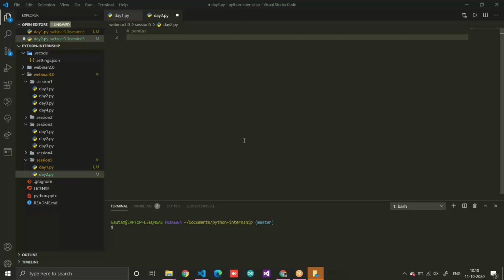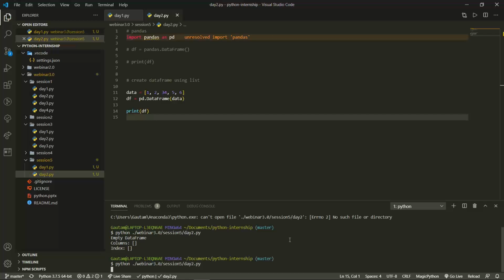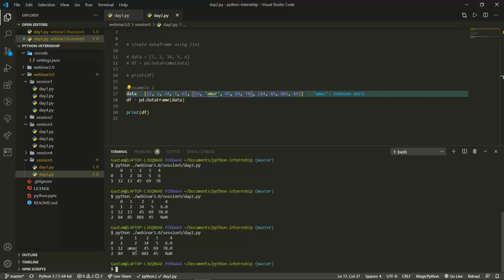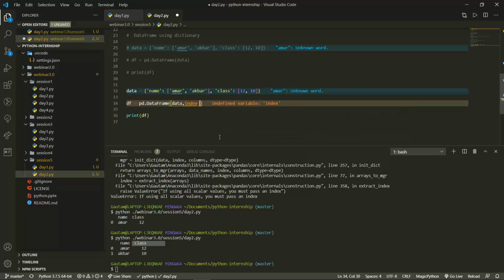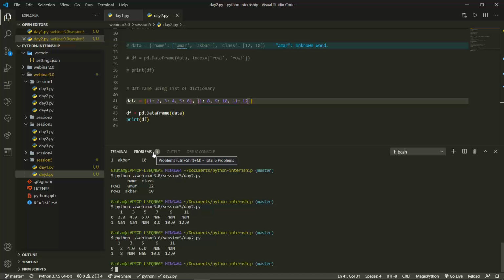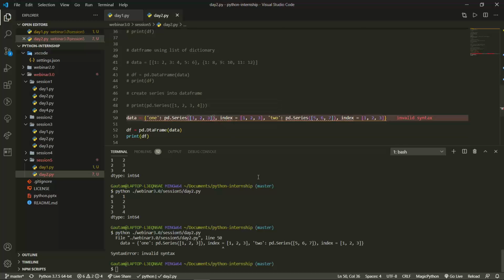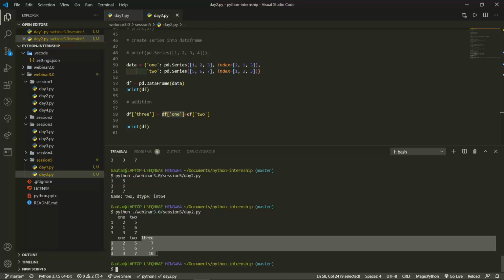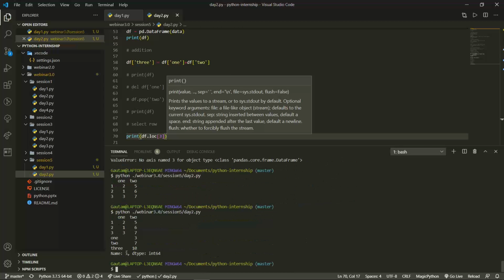Session 5 Day 2: Python (A-Z) Basics to Advance | Python Tutorials for Beginners